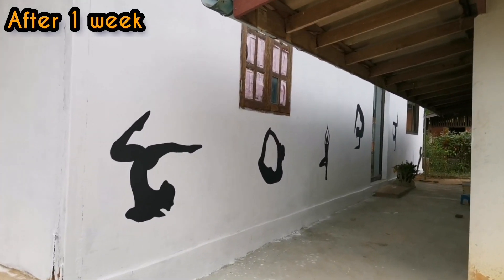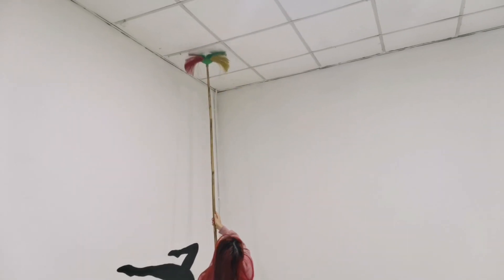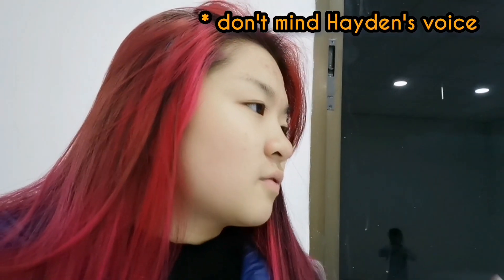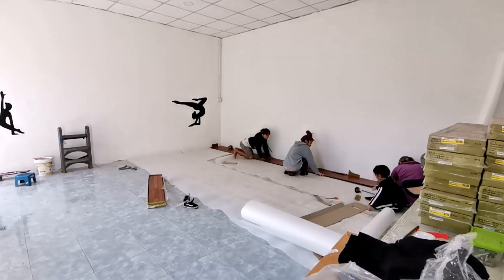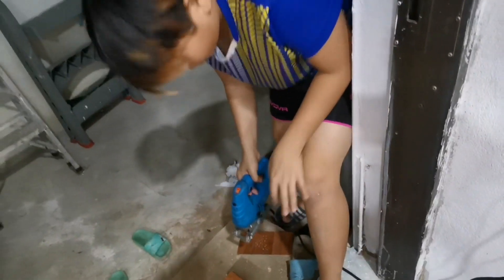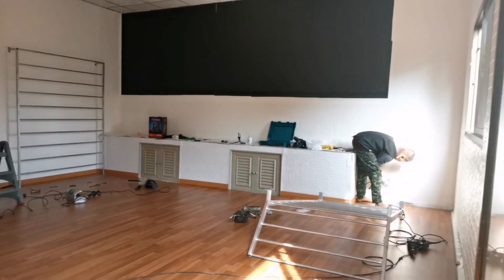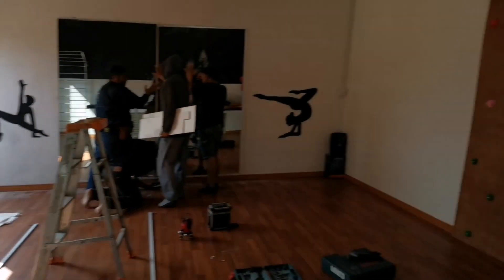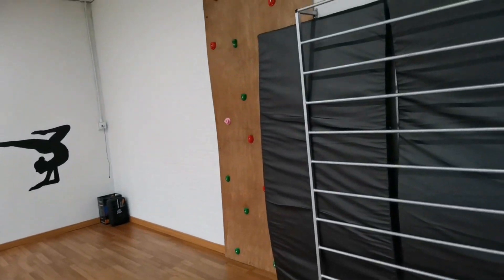turning my mom's old kitchen into a DANCE STUDIO 💞✨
Hi guys, I'm back!!! I finally finished renovating my mom's old kitchen into a dance studio. And I thought to myself why not film the whole process it will be very satisfying when is complete. So ya'll I did it 💜💞
ꜱᴘᴀᴍ ᴍᴇ ʜᴇʀᴇ

✨ɪɴꜱᴛᴀɢʀᴀᴍ :_bearonica_

💖ꜰᴀᴄᴇʙᴏᴏᴋ : Veronica Sia

⚡ᴛᴡɪᴛᴛᴇʀ : Bearonica3

(⬆️ mostly filled with bts)
 *you have been warn